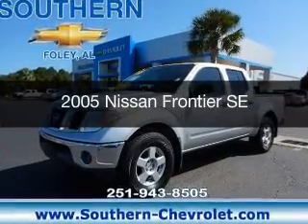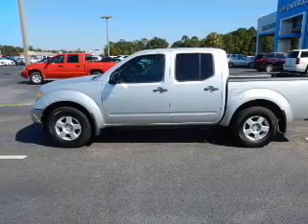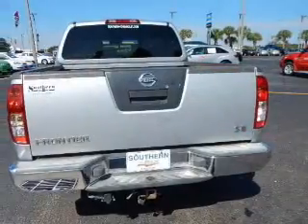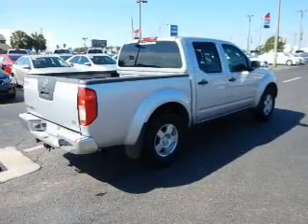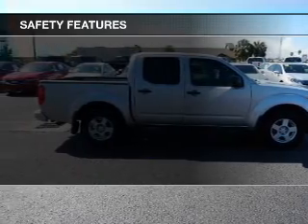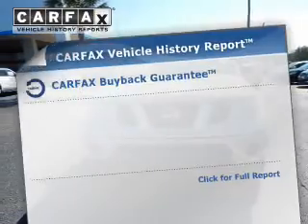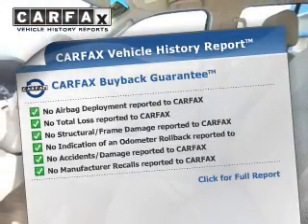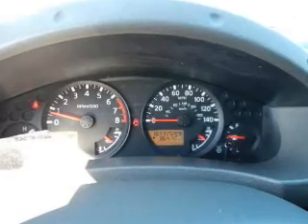2005 Nissan Frontier - Foley AL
Year: 2005
Make: Nissan
Model: Frontier
Trim: SE
Engine: 4.0 liter 6 cylinder 24 valve
Transmission: 5-Speed Automatic
Color: Radiant Silver Metallic
Mileage: 183246
Address:
2255 S Mckenzie St